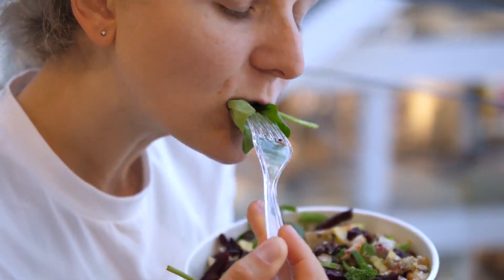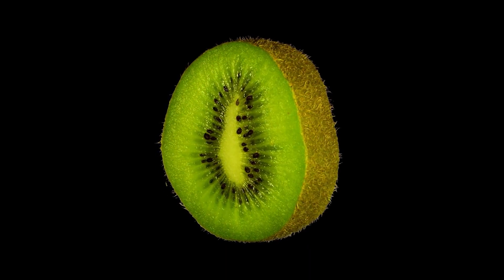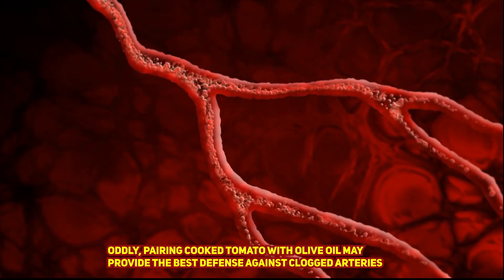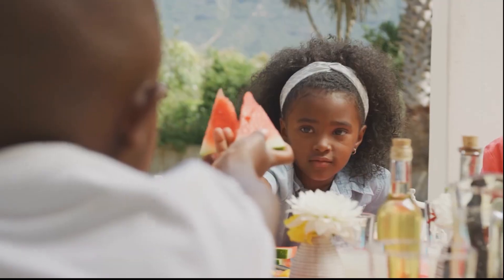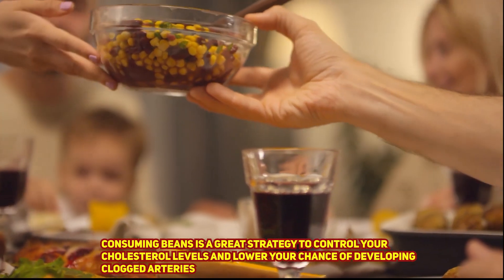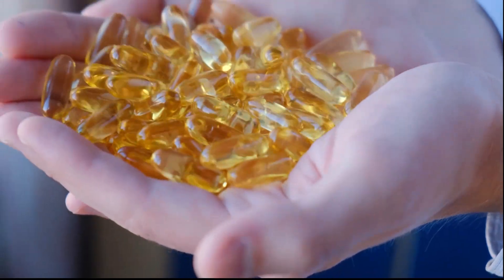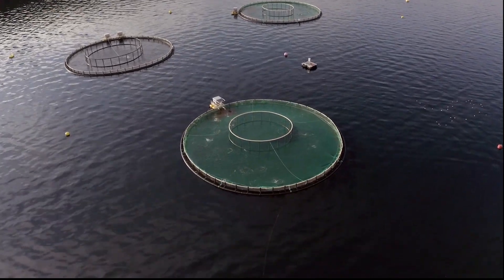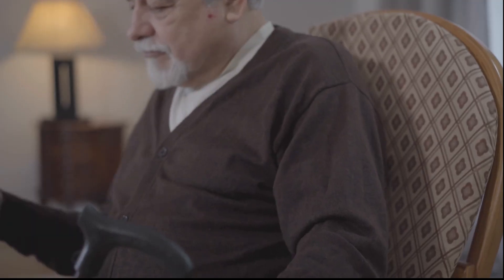Lowering Blood Pressure and Unblocking Arteries with FOOD?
Hello everyone. Welcome to the NutritionRecord. Today, I'll be talking about a very interesting topic. In today’s video, we’re going to Foods That Can Normalize High Blood Pressure And Clean Arteries.
High blood pressure (hypertension) is a condition in which the force of blood pumping through the arteries is consistently too high. When this occurs, the walls of the arteries are extended beyond their normal limit, which can lead to damage and scarring and put people at risk for heart attack, stroke, and kidney disease.
Nearly 50% of adults in the US¹ have high blood pressure (hypertension), a serious health condition that increases the risk of heart disease and stroke.
Diet is known to have a significant influence on blood pressure management — an unhealthy diet increases your risk of high blood pressure and can cause obesity, one of the leading risk factors for hypertension.
Approximately one in five adults¹ with high blood pressure has been recommended to make lifestyle changes to manage their high blood pressure.
I hope you guys enjoy this video and find it useful.